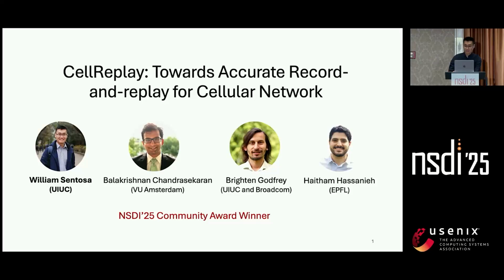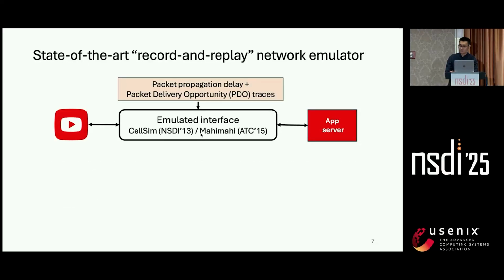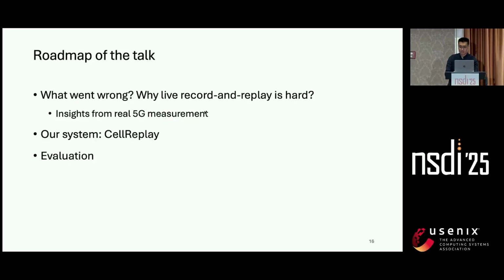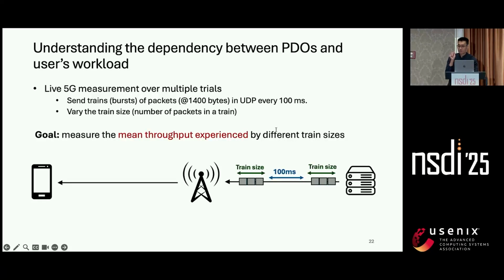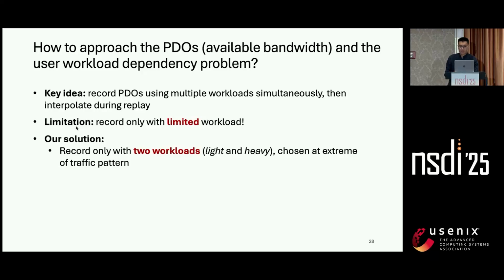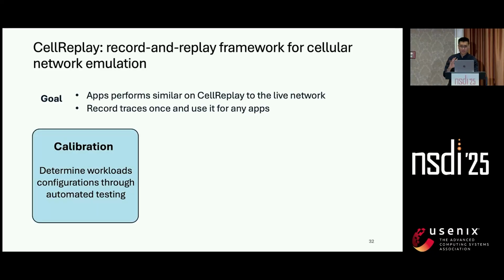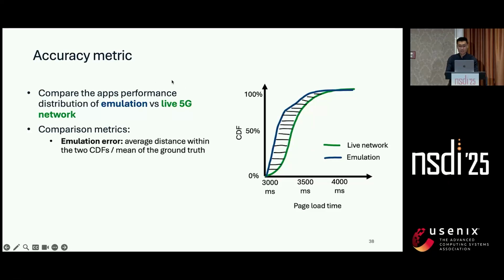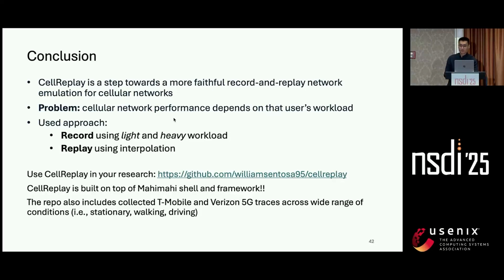NSDI '25 - CellReplay: Towards accurate record-and-replay for cellular networks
CellReplay: Towards accurate record-and-replay for cellular networks

William Sentosa, University of Illinois Urbana-Champaign; Balakrishnan Chandrasekaran, VU Amsterdam; P. Brighten Godfrey, University of Illinois Urbana-Champaign and Broadcom; Haitham Hassanieh, EPFL
Community Award Winner!

The inherent variability of real-world cellular networks makes it hard to evaluate, reproduce, and debug the performance of networked applications running on these networks. A common approach is to record and replay a trace of observed cellular network performance. However, we show that the state-of-the-art record-and-replay technique produces empirically inaccurate results that can cause evaluation bias. This paper presents the design and implementation of CellReplay, a tool that records the time-varying performance of a live cellular network into traces using preset workloads and faithfully replays the observed performance for other workloads through an emulated network interface. The key challenge in achieving high accuracy is to replay varying network behavior in a way that captures its sensitivity to the workload. CellReplay records network behavior under two predefined workloads simultaneously and interpolates upon replay for other workloads. Across various challenging network conditions, our evaluation shows that real-world networked applications (e.g., web browsing or video streaming) running on CellReplay achieve similar performance (e.g., page load time or bitrate selection) to their live network counterparts, with significantly reduced error compared to the prior method.